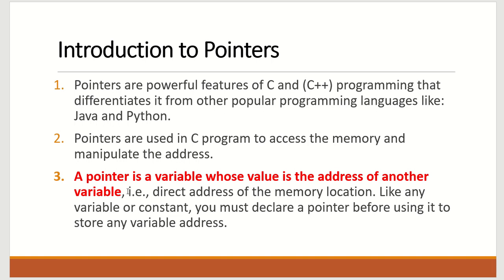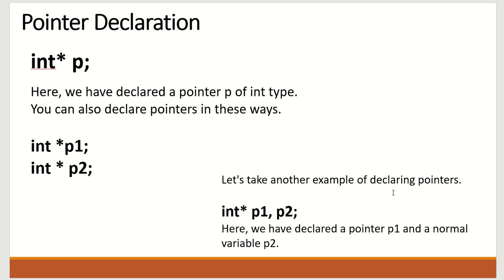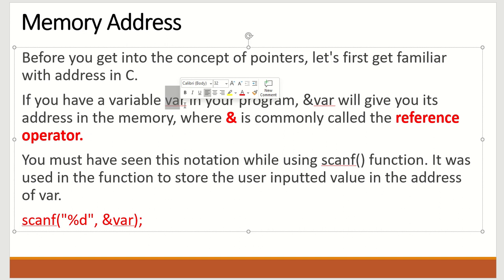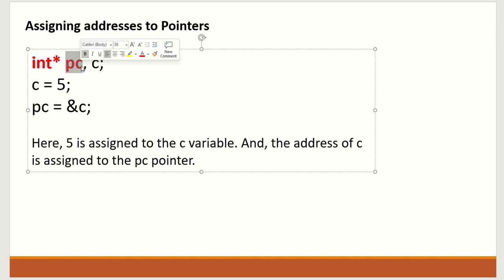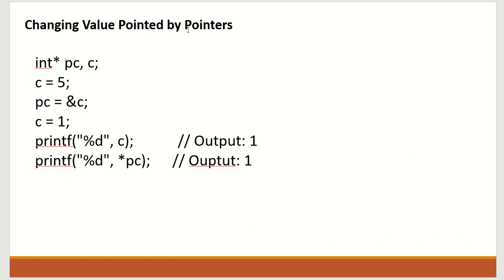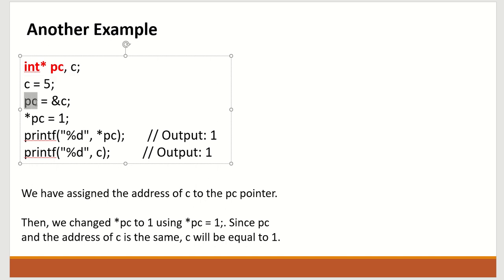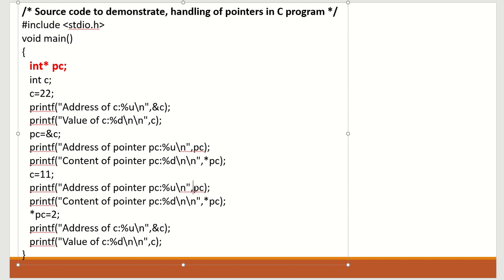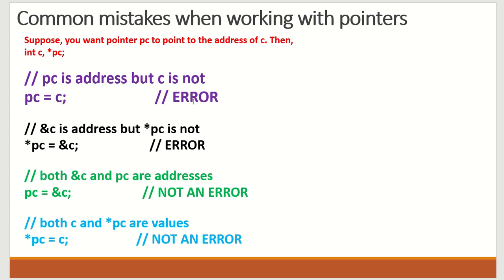C Programming | Introduction to Pointers with example | MUST WATCH